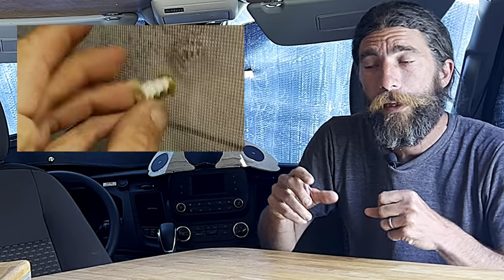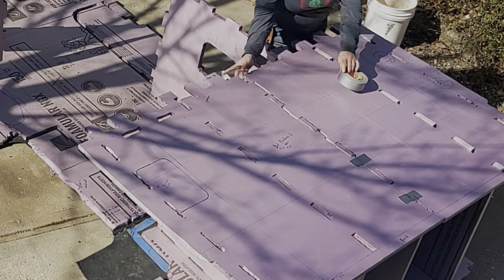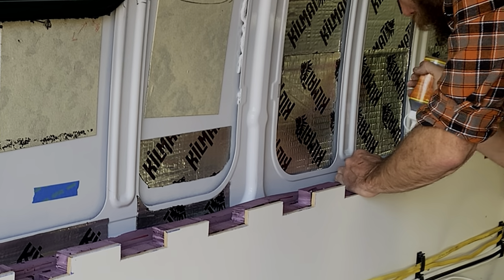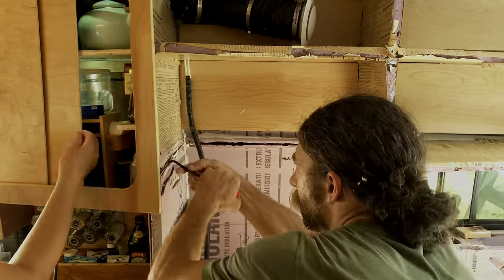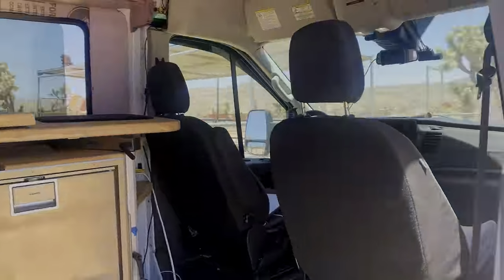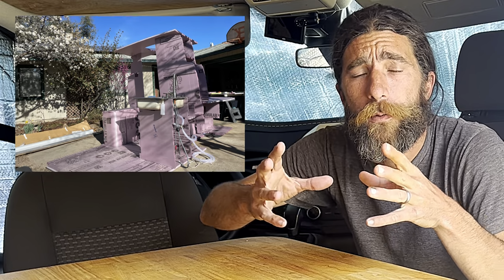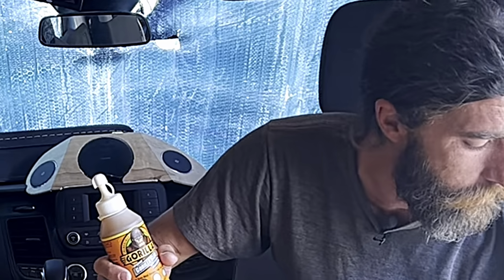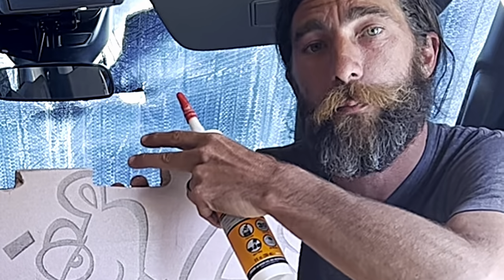Foam Camper Van Glue Up -Foam Building System Vol. 4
Volume 4 of the Complete "Foam Bones" Camper Van Building System. Gluing up the XPS foam bones cabinetry with Foam Fusion, Gorilla Glue Original & Gorilla HD Construction Adhesive. For use in self built Ford Transit for full time van life with foam core structure for ultra light and highly insulated camper van build.

{{{{{{{{ My Other Videos About Foam Bones Building System }}}}}}}}}}}}}}}